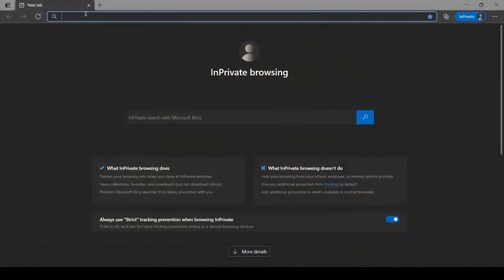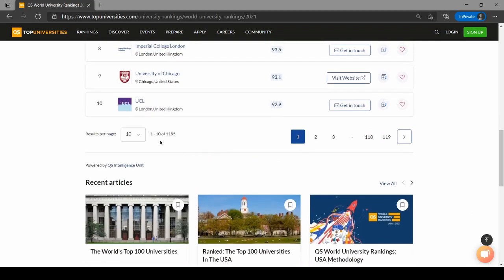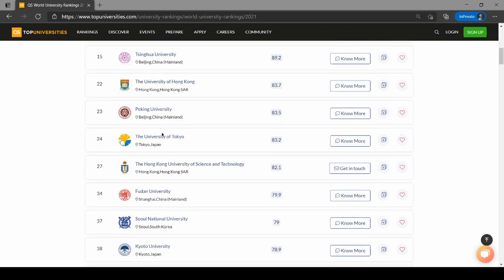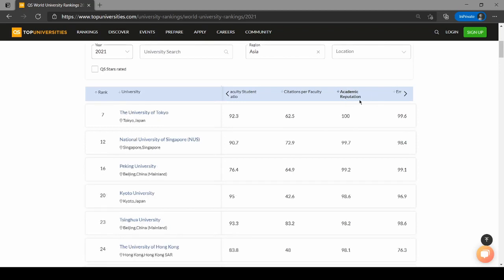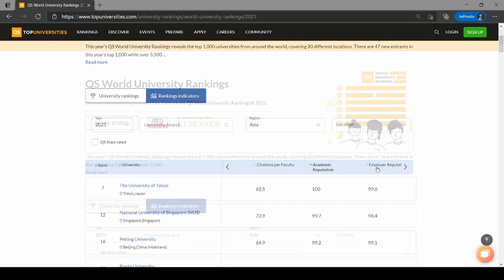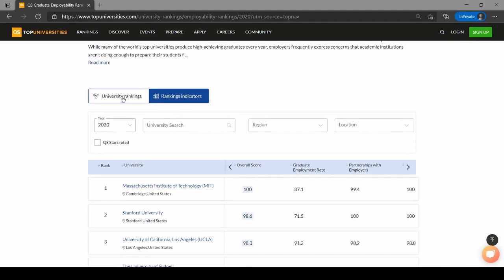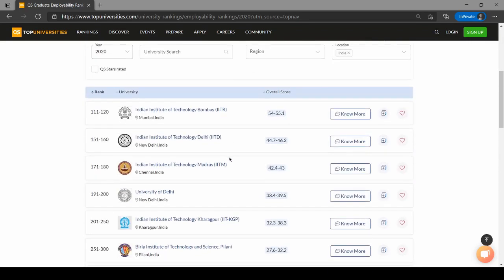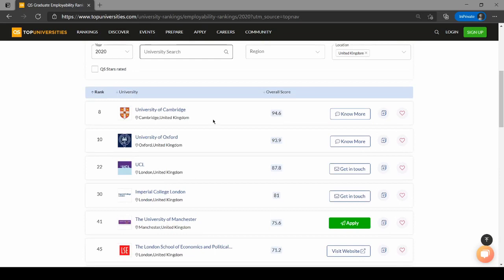World University Rankings 2021 | My Preferred Choice | Live Walkthrough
Salaam! In this video, I'll be talking about the World University Rankings websites and QS in particular. Links attached below. :)

Fasten the video by 1.5 playback speed to save time. :)